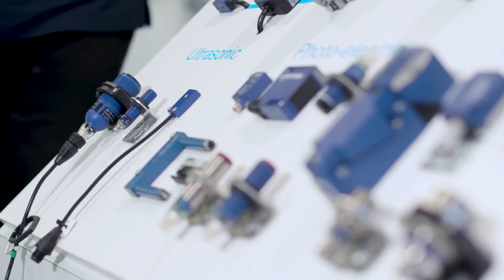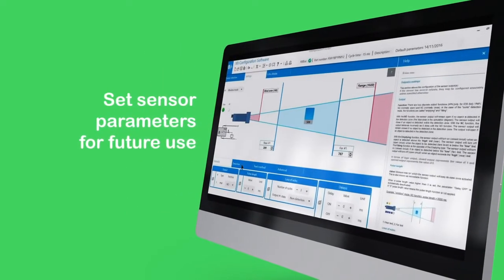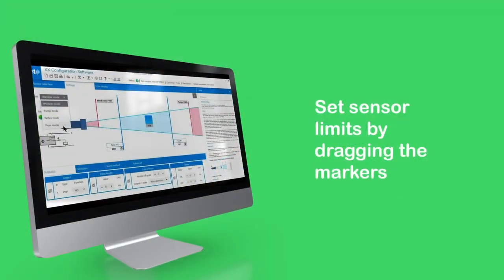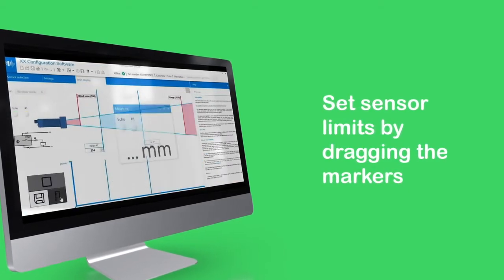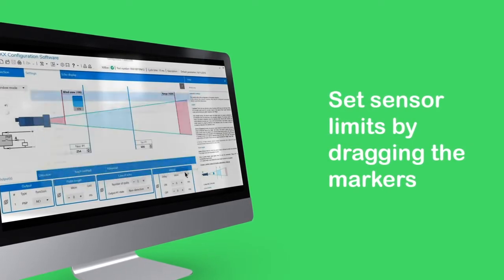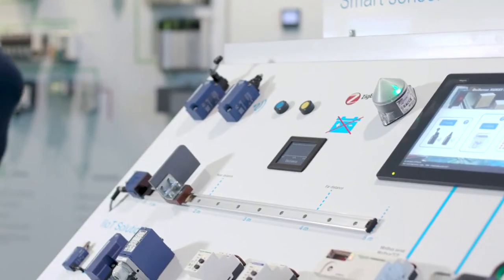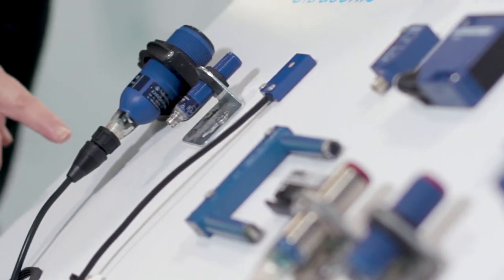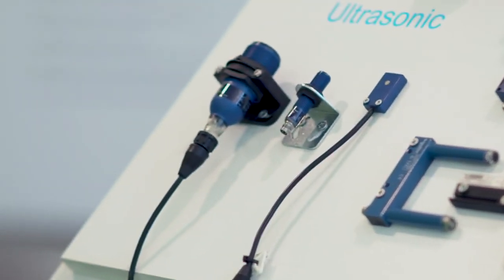Telemecanique Sensors Introduces XX Ultrasonic Configurable Sensor — Allied Electronics & Automation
The XX Ultrasonic Sensor from Telemecanique Sensors offers high performance and superior, reliable detection.